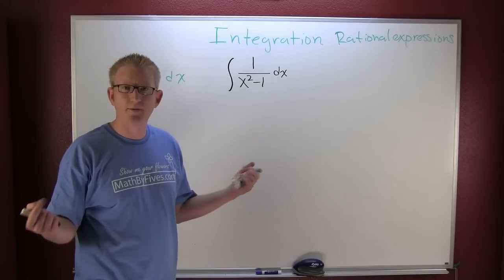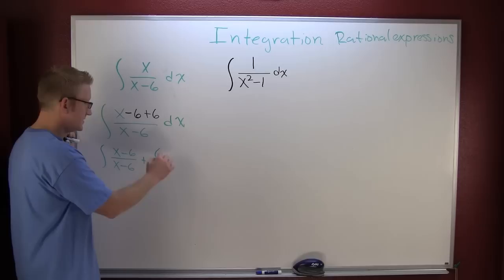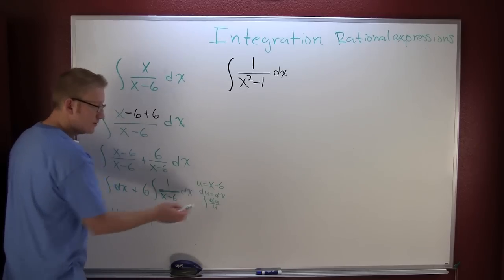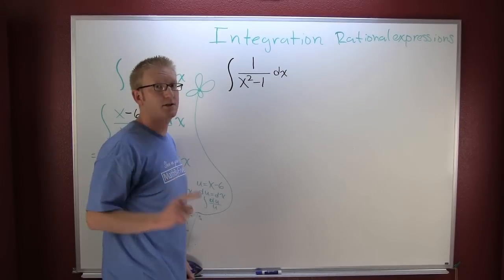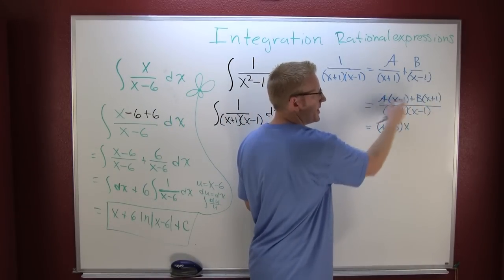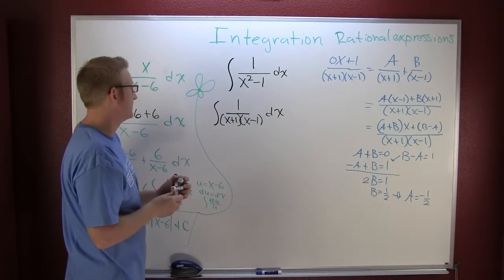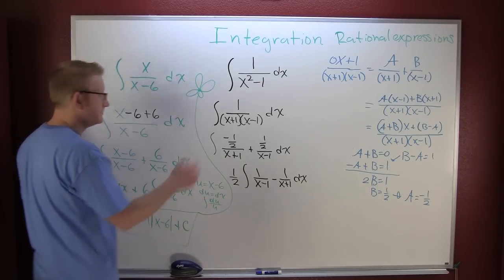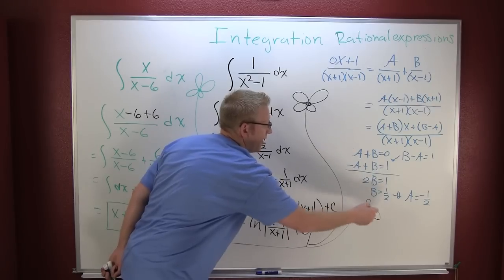Integrate rational expressions 1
Integrate rational expressions. the first video in a series of two. examples of integration of rational expressions.